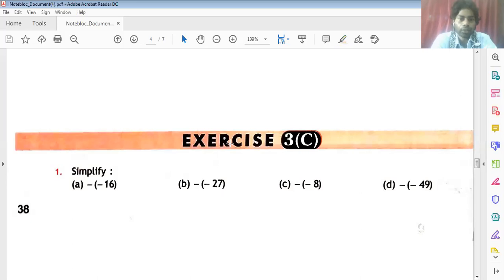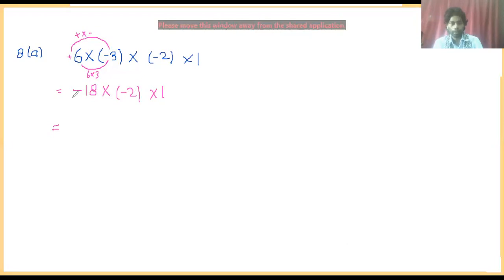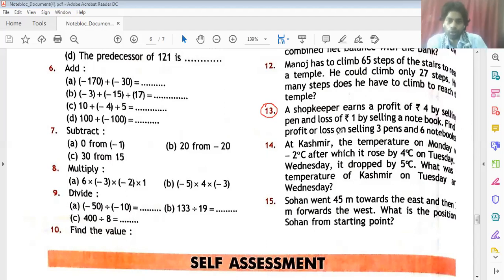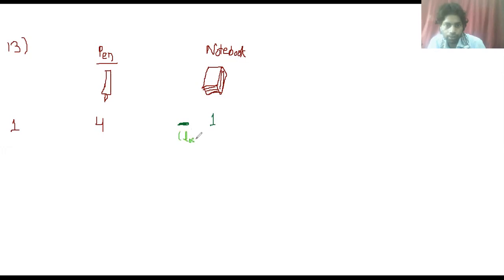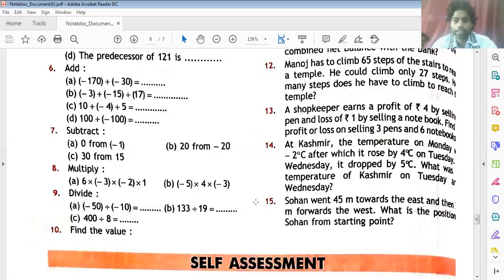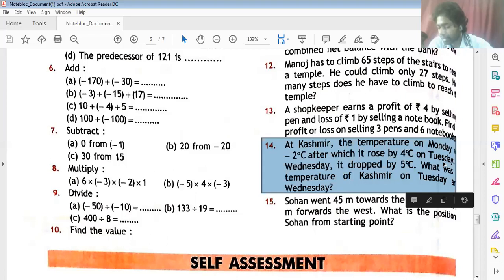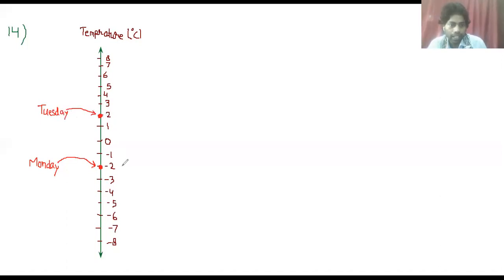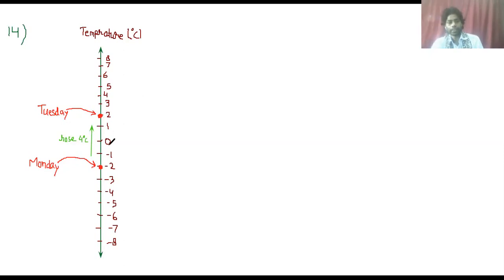MATHS [Class 6]: INTEGERS | Solutions to Miscellaneous Exercise |Q.8, Q.13 & Q.14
ALL LECTURES RELATED TO " INTEGERS "